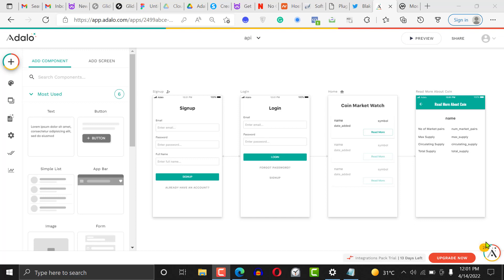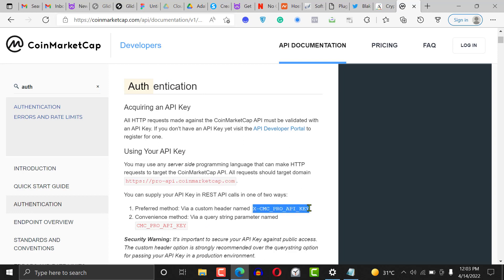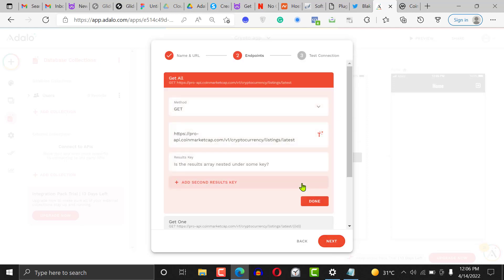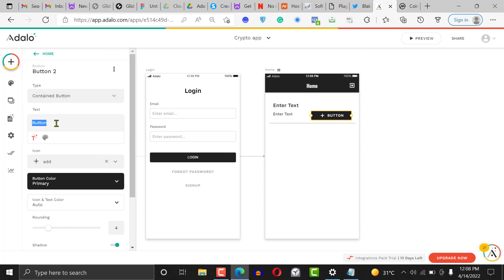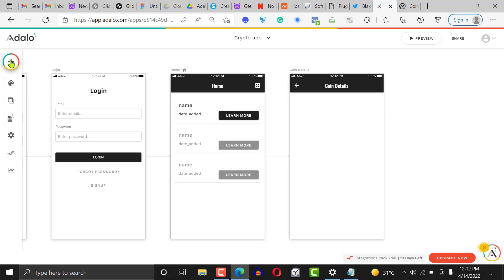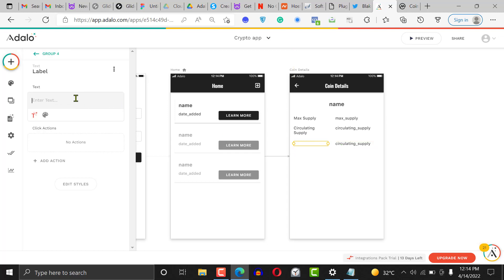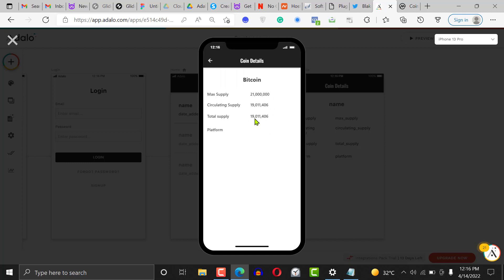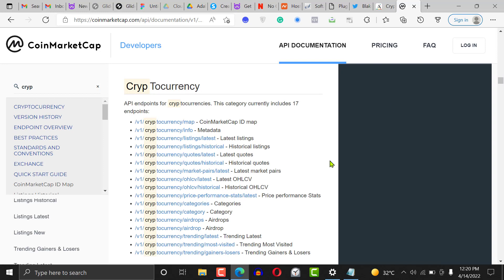How to Build A crypto App with Adalo and Coinmarketcap API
Learn how to build a crypto app in adalo using coin market cap API. Crypto apps is the future of fintech app development.

What you will learn:

- How to use Adalo API

- How to use the coin market cap API

- How to use list in Adalo

- How to create app logic